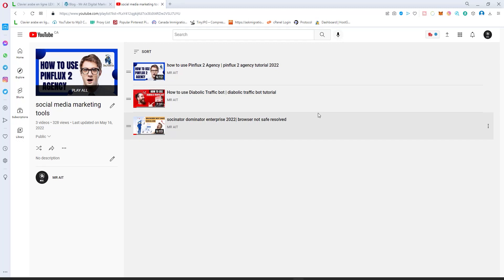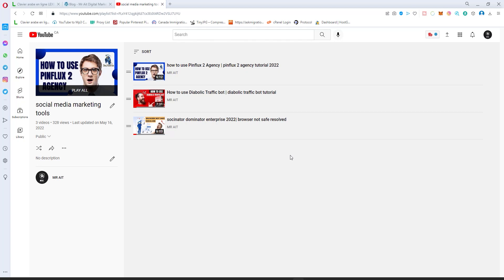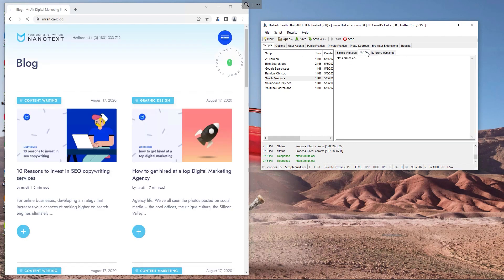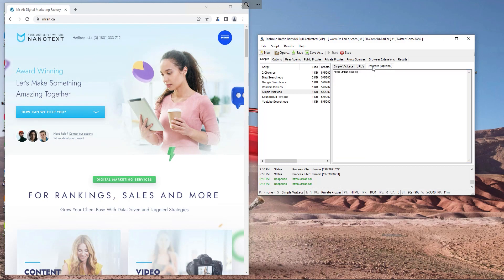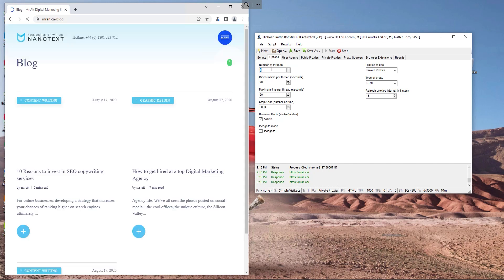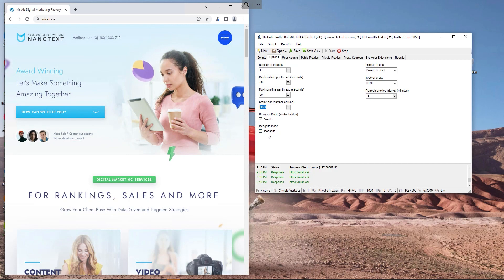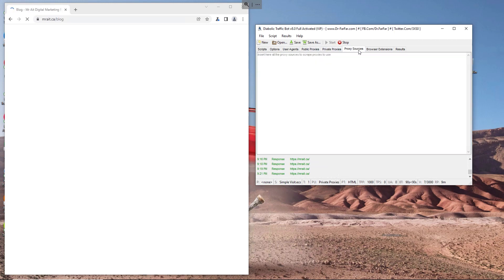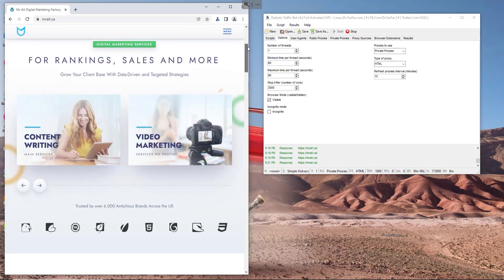website visit bot | best traffic bot & website traffic generator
Traffic Bot software drives thousands of visitors per day to your website just with a single click!

Traffic Bot is a powerful system that can drive traffic to your website. This program is an excellent tool for increasing the number of visitors to your site. Traffic Bot software drives thousands of visitors per day to your website just with a single click! , Increase your site’s rank in search engines and generate organic traffic., A traffic bot is the best way to get real human visitors to your website without any manual work. It also helps you to rank higher in search engines like Google, Yahoo and Bing.

Traffic bot helps you to boost up your search engine ranking by providing real human visitors who search for similar keywords as yours. A traffic bot will also improve your page speed which will help you rank higher in search engines like Google, Yahoo and Bing., Traffic bot script comes with the latest features like new proxies, a new IP address provider, proxy list updates weekly automatically and much more., Traffic bot script gives you full control over all settings including proxies, and proxy lists etc., You can set up campaigns for multiple websites at once with just one click., Traffic bot script works behind the scene 24/7 so that you don’t need

00:00 Introduction
00:35 requirements
01:25 setup
05:32 live demo
05:59 thank you

wallpaper copyright: USef Ouali